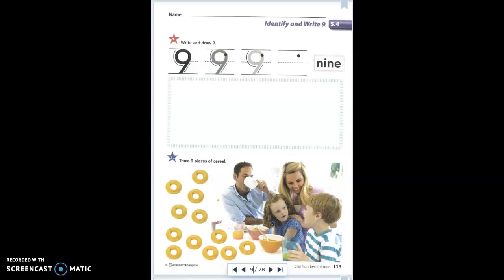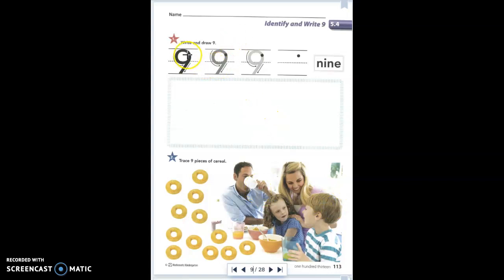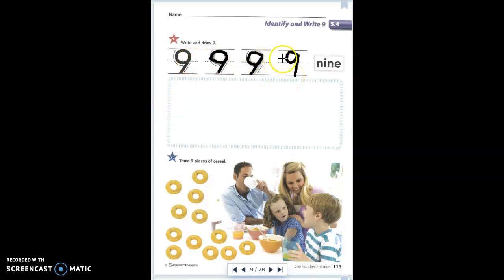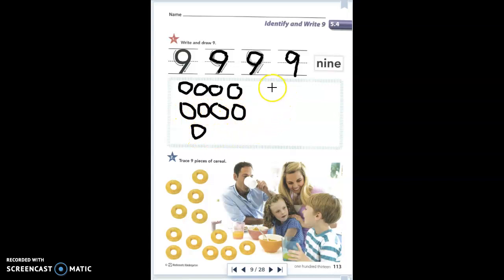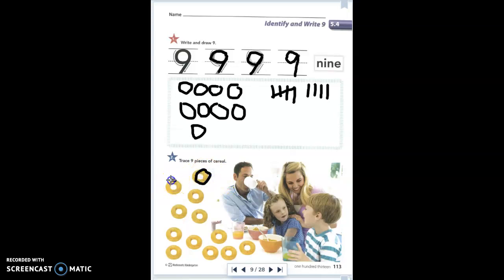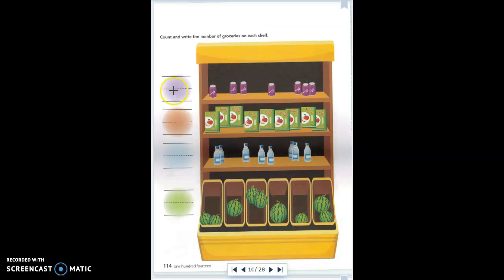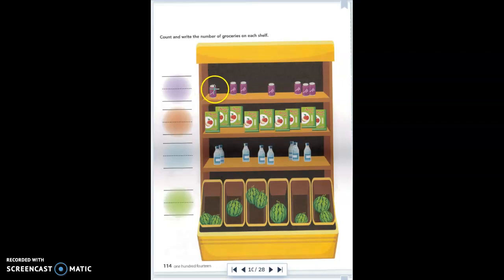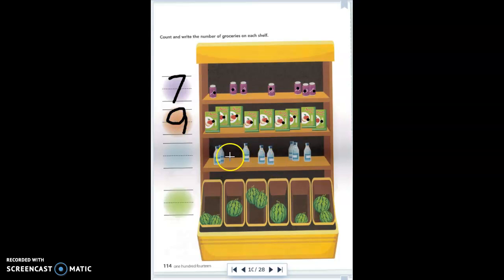Math Lesson 5.4